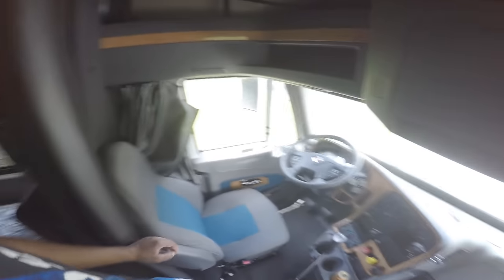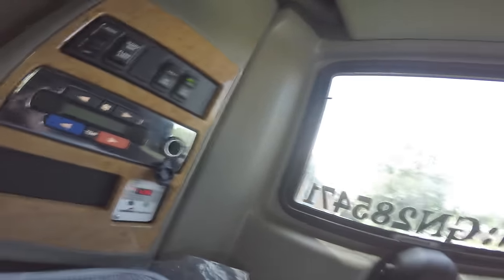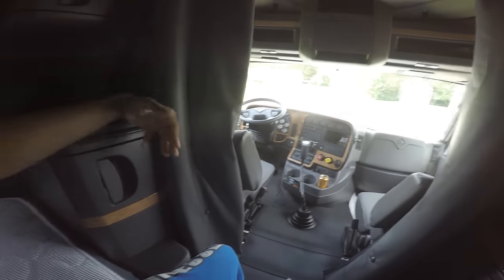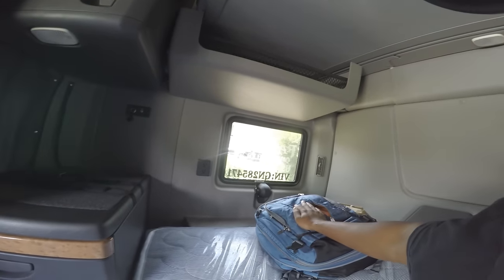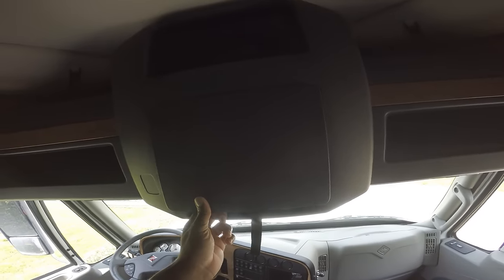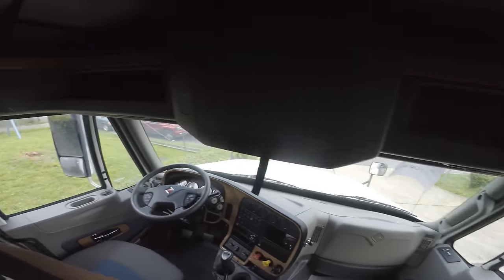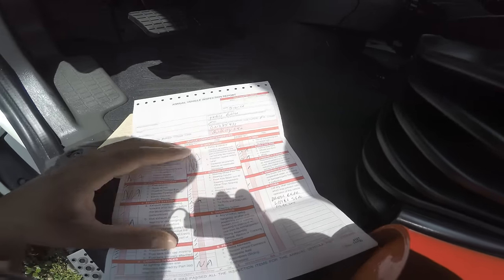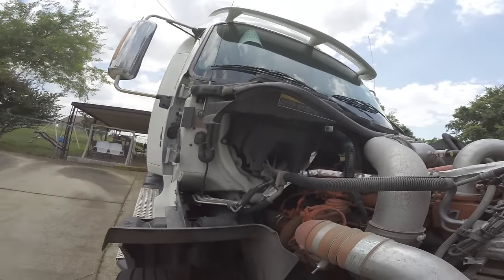Tour Of My Rental 2016 Prostar